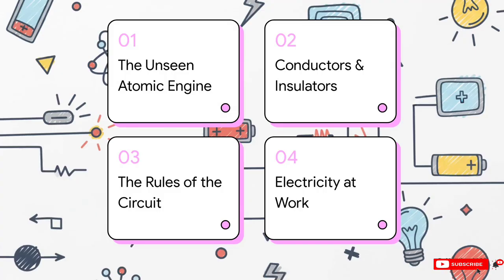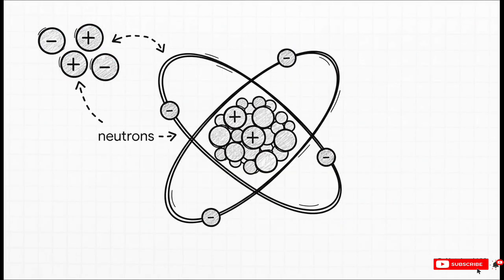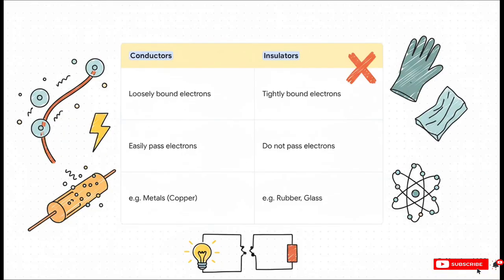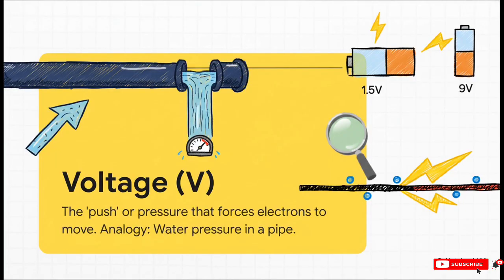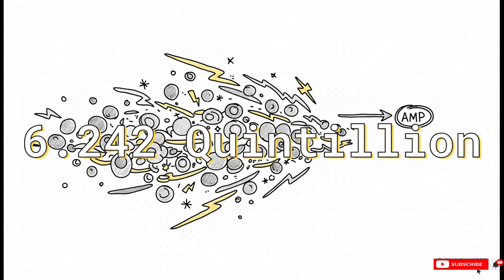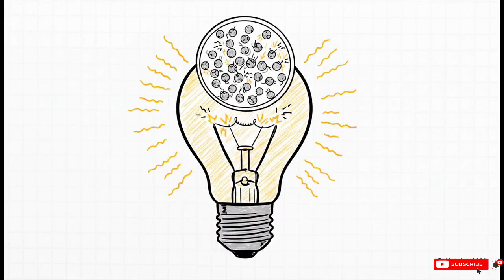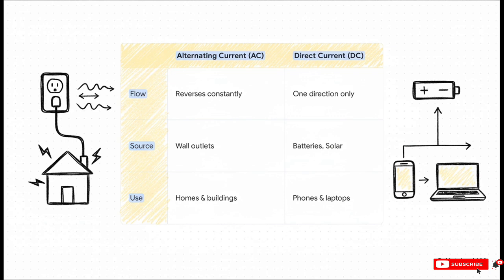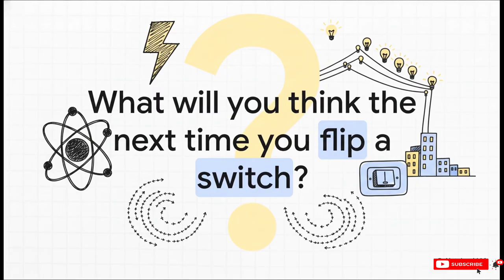Electricity Basics Explained Simply – No Confusion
In this video, I explain the basics of electricity in a simple and clear way, without complex theory or confusing math.

This lesson is perfect for beginners, students, and anyone who wants to understand electrical concepts from the ground up.

You will learn:
- What electricity really is
- Basic electrical terms explained simply
- How electricity works in real life

(playlist link)

This channel focuses on explaining electrical and electronics concepts in a practical and easy-to-understand way.